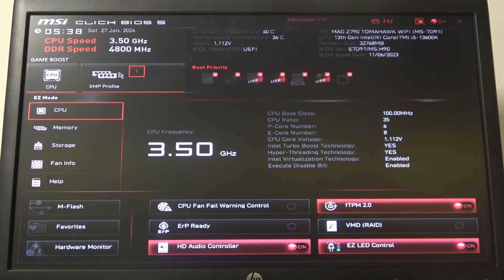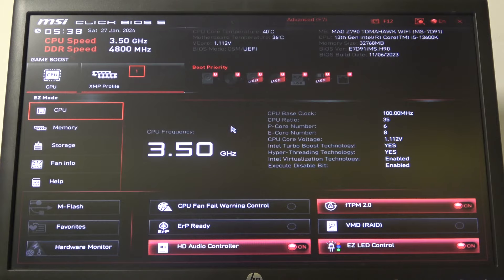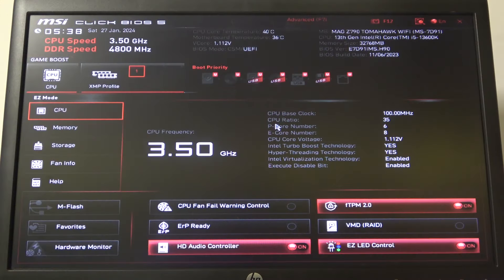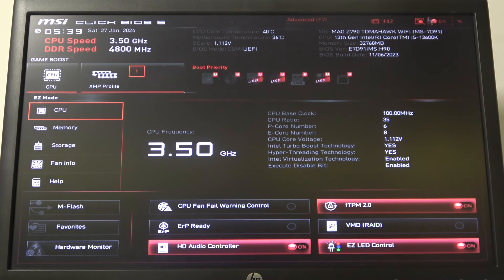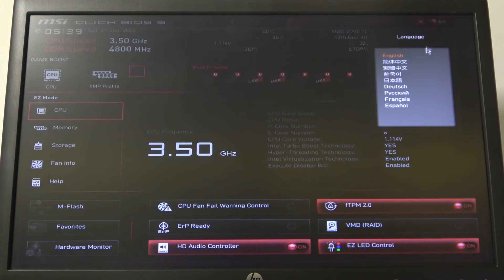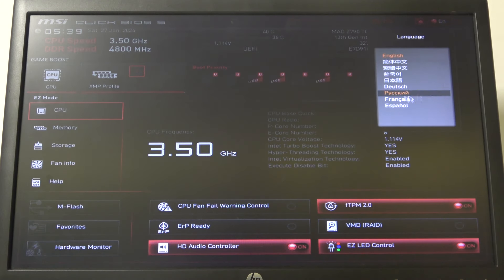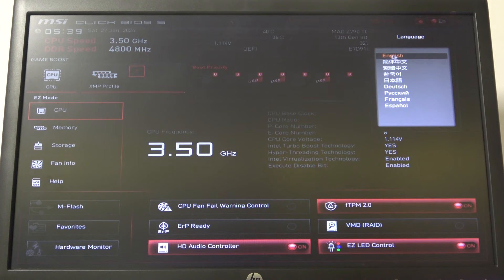How to Change BIOS Language on MSI Z790 Tomahawk MAX WIFI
In this video, we'll guide you through the process of changing the BIOS language on your MSI Z790 Tomahawk MAX WIFI motherboard. Whether you prefer a different language for better understanding or convenience, adjusting the BIOS language is straightforward. Follow our step-by-step tutorial to change the BIOS language on your MSI Z790 Tomahawk MAX WIFI. Watch now and navigate your BIOS settings with ease!

How do I change the BIOS language on MSI Z790 Tomahawk MAX WIFI? How can I adjust the language settings in the BIOS on MSI Z790 Tomahawk MAX WIFI? What are the steps to set a new BIOS language on MSI Z790 Tomahawk MAX WIFI?